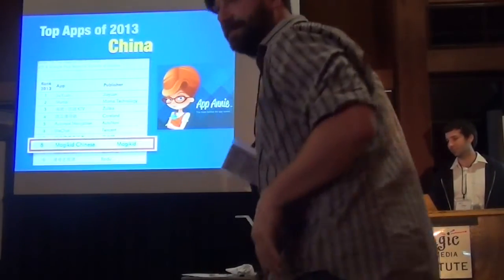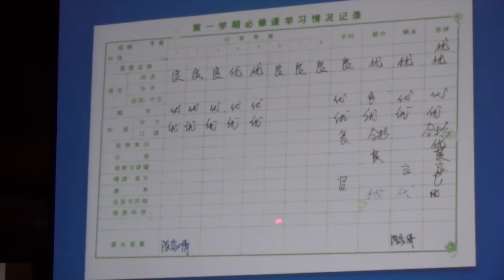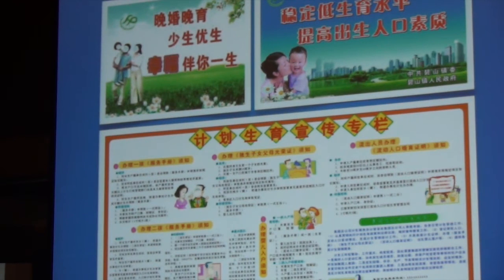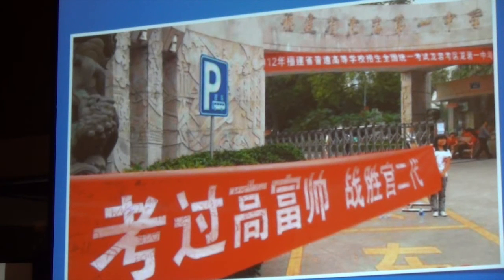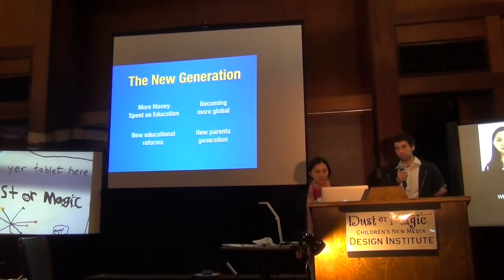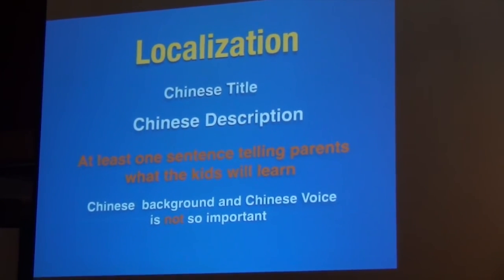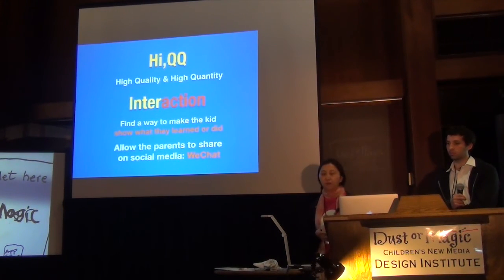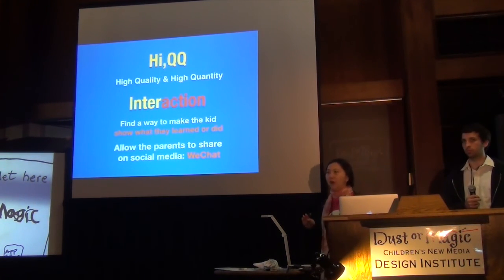Mining China: How to Make Apps for Chinese Parents and Teachers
With Angell Liao and John Fairley
Dust or Magic AppCamp 2015, June 2, 2015 at Asilomar

A discussion about how the cultural revolution has created an insatiable hunger for educational apps in China, with a brief history along with a description on what parents in China are looking for in apps.